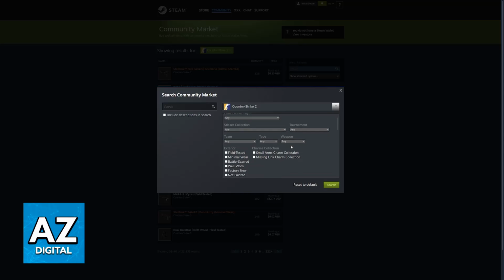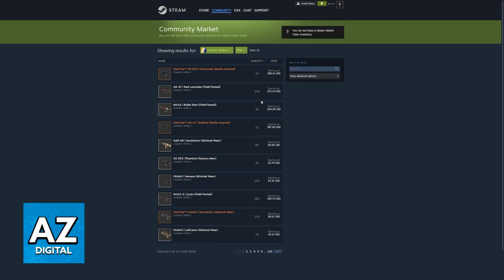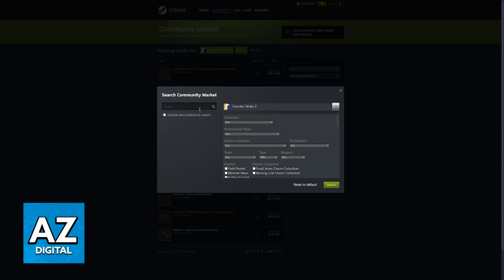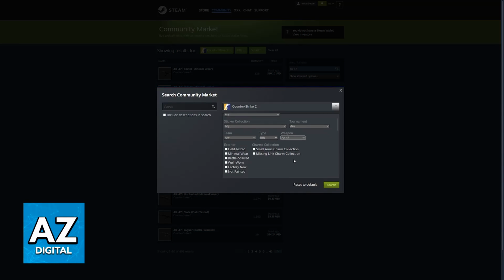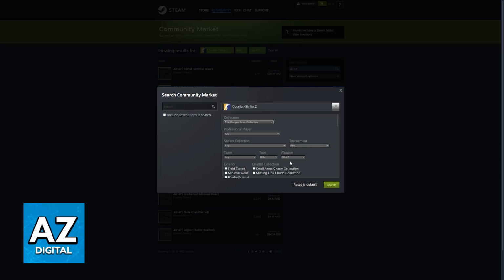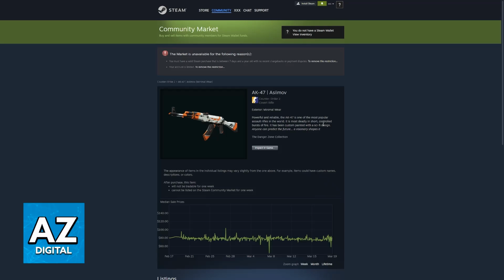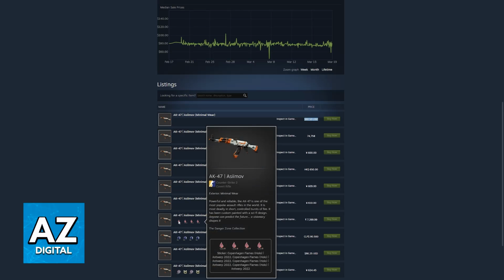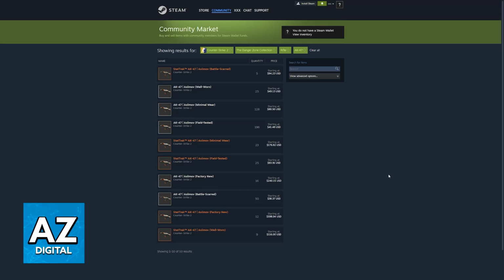How To Buy CS2 Skins on Steam (2025) - Step by Step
In this video I will clear your doubts about how to buy cs2 skins on steam, and whether or not it is possible to do this.